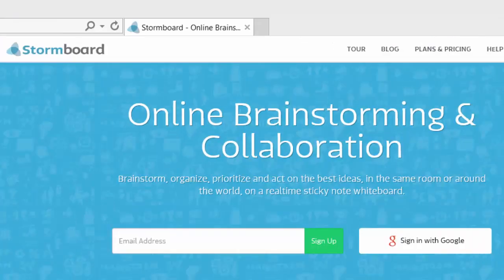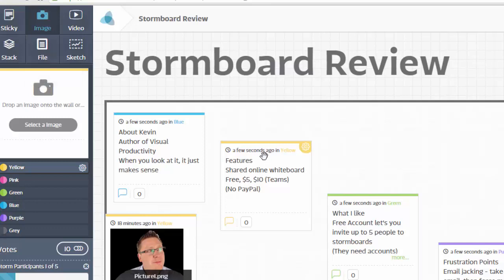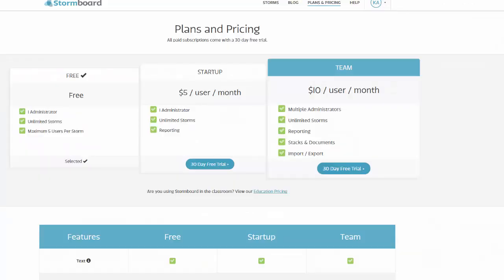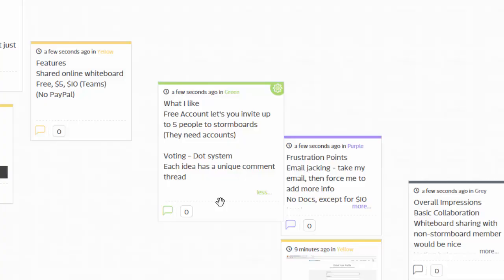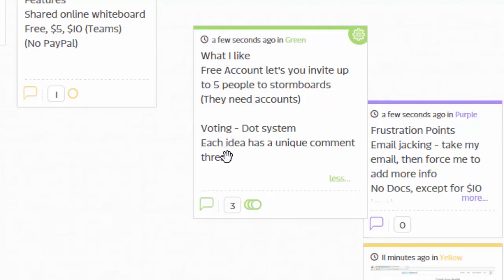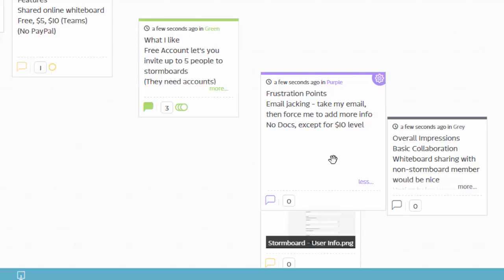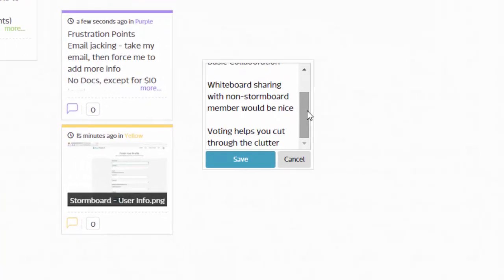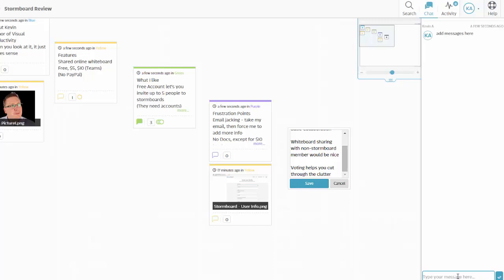Stormboard Review - Visual Mapping Review Series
Stormboard is an online white board. It lets you discuss and vote on ideas in a collaborative environment.

About the Visual Mapping Review Series

I'm doing a review series on visual mapping software (mind mapping), but I've got a lot of programs to check out.

I'm also going to use the software to get some actual work done.